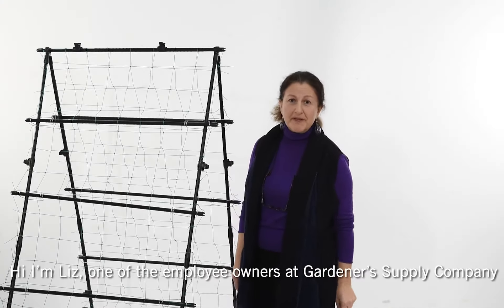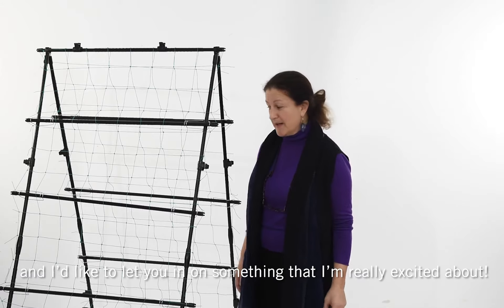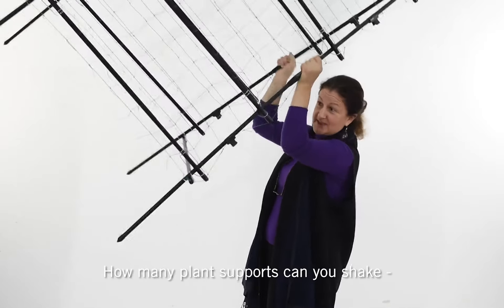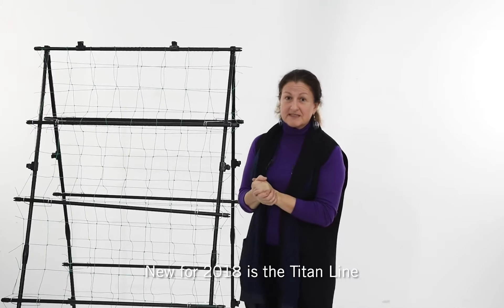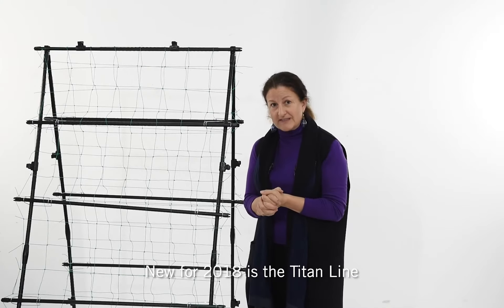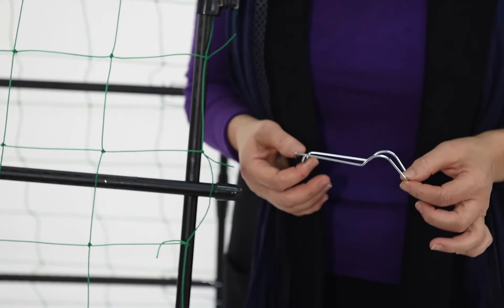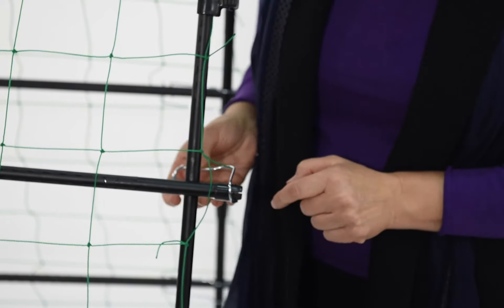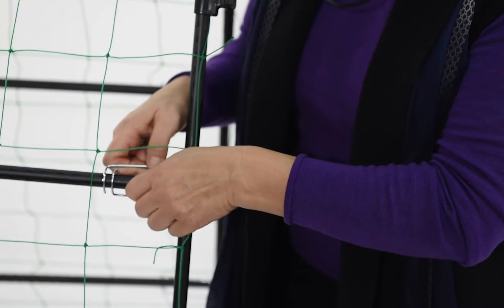A Closer Look at the Titan Pea Tunnel | Gardener's Supply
The Titan Pea Tunnel has the strength and stability to support the most robust vines, and it puts pods within reach for the easiest harvest ever.